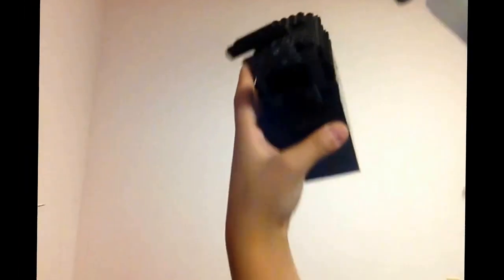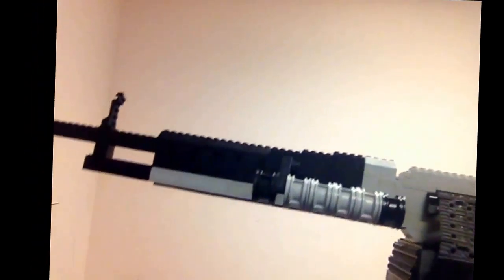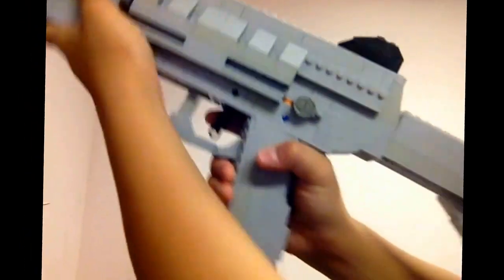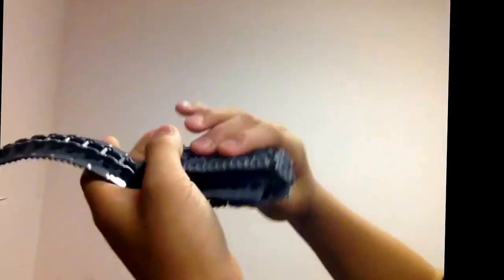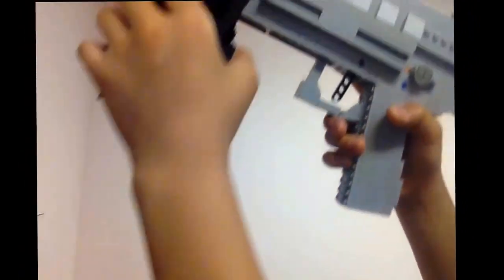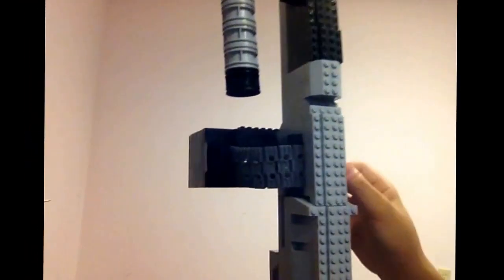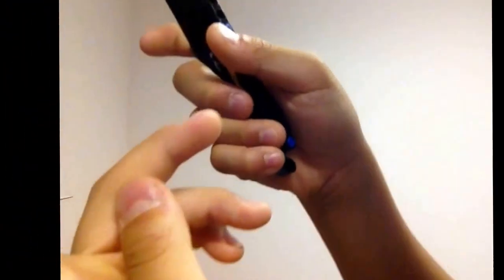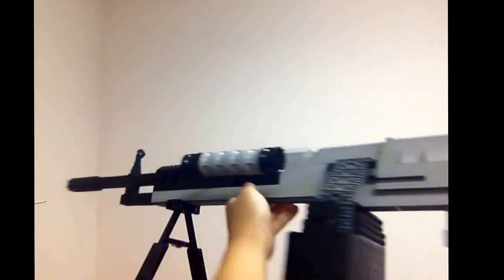*Reupload* Lego Call of Duty Ghosts: LSAT (Entry to Brandon S' Lego Gun Contest)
Today we being the LSAT to life using 1500+ lego bricks! Be sure to smack that like button if you enjoyed!

Intro and outro music: Braken-To The Stars.